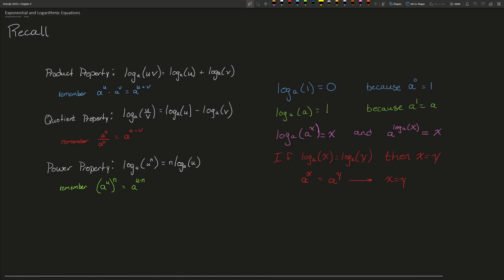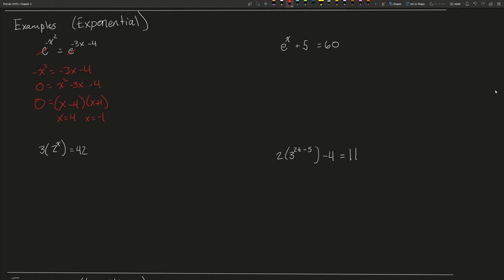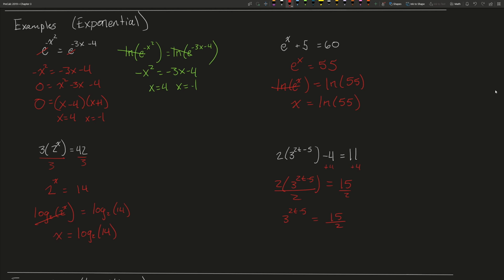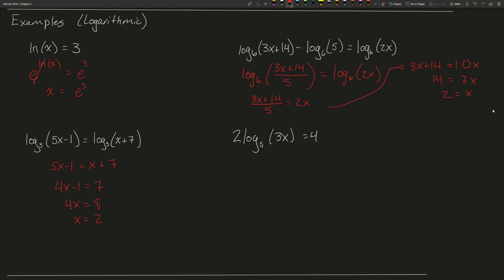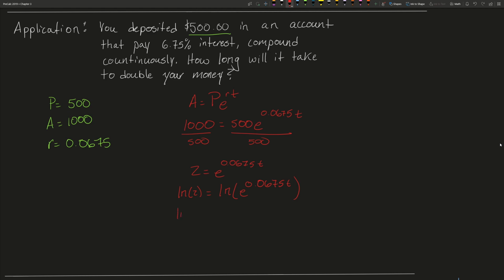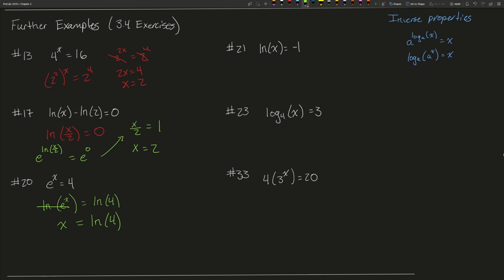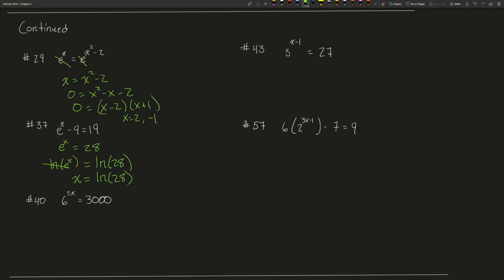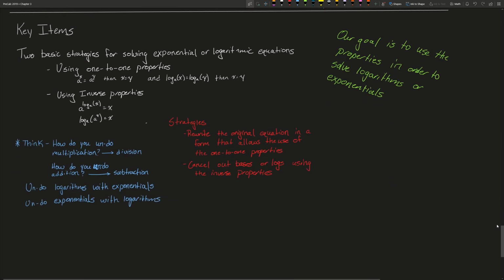Pre Calculus - Chapter 3 - Solving Logarithms and Exponential Equations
Solve Logarithms and Exponential Equations using the inverse and one-to-one properties.